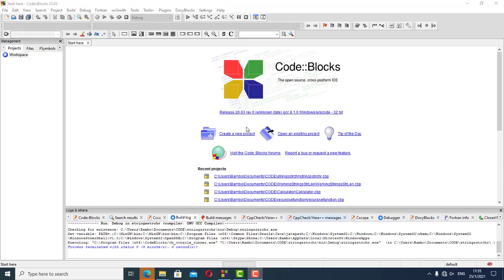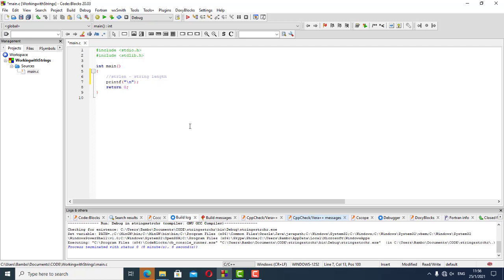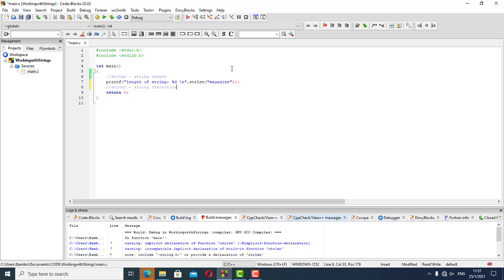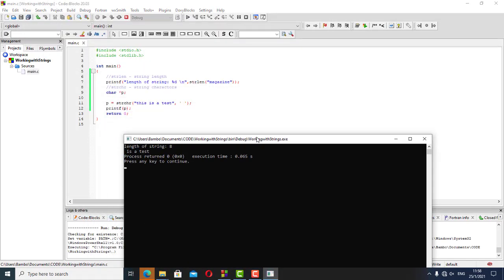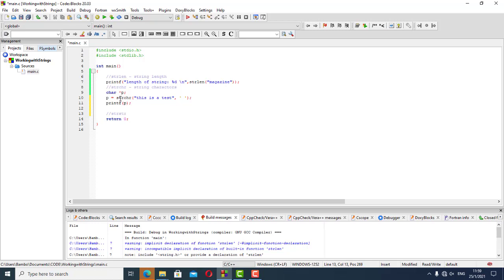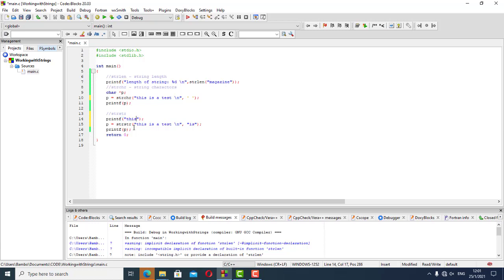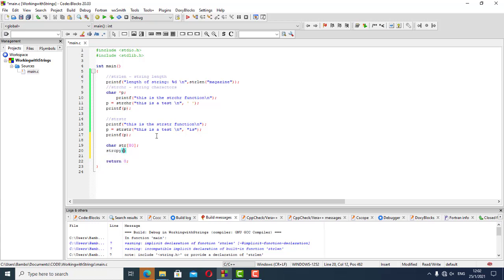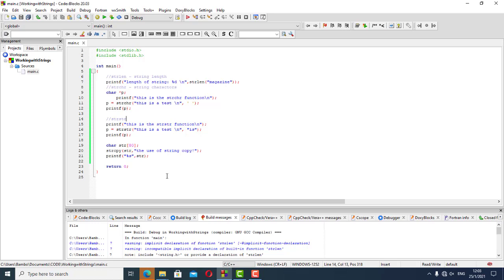Learn c programming using codeblocks pt15